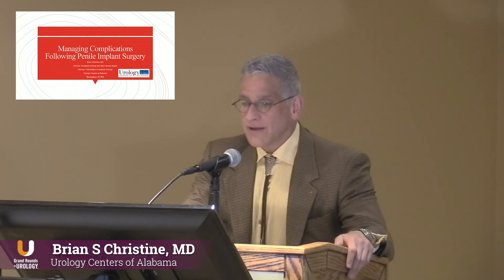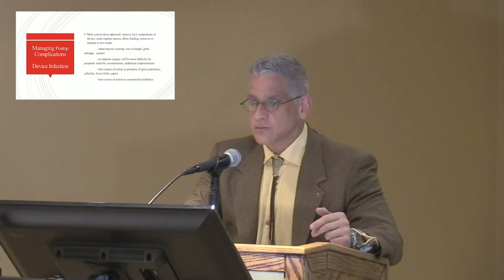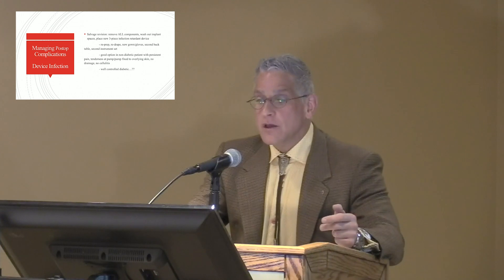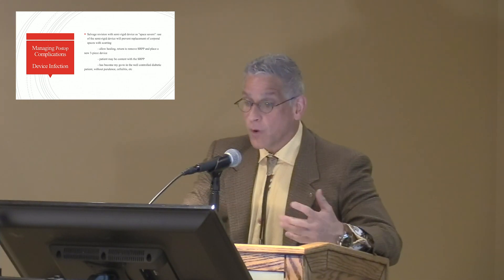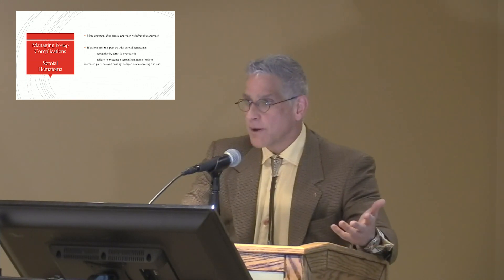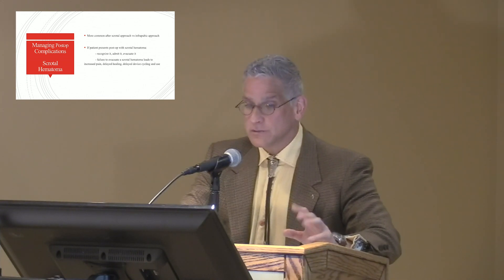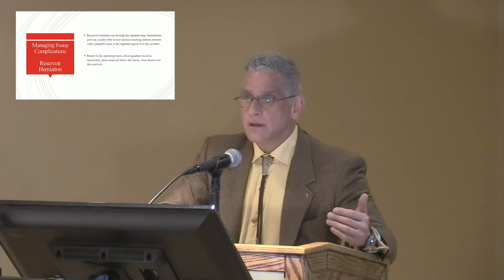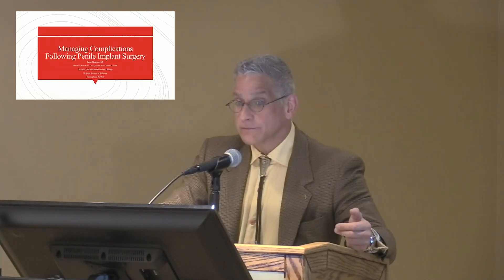Managing Complications Following Penile Implant Surgery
Brian S. Christine, MD, reviews common complications that occur following penile implant surgery and techniques for addressing them. He specifically discusses the management of device infection, glans necrosis, scrotal hematoma, glans hypermobility, supersonic transporter (SST) deformity, and reservoir herniation.